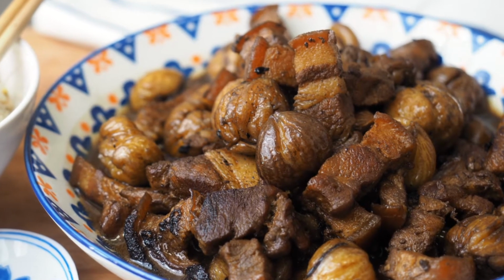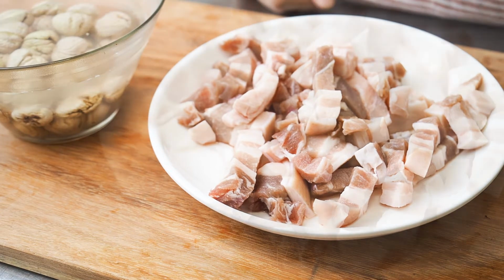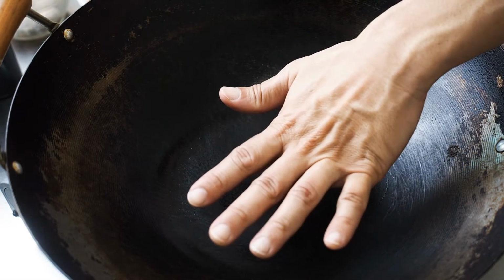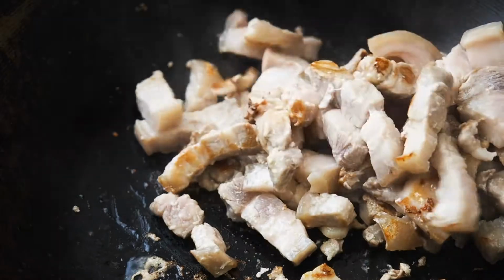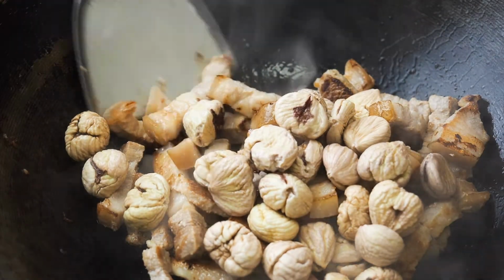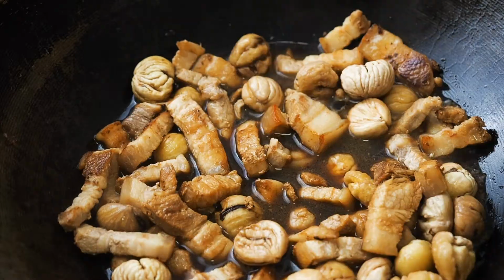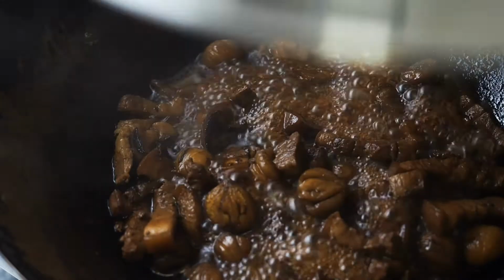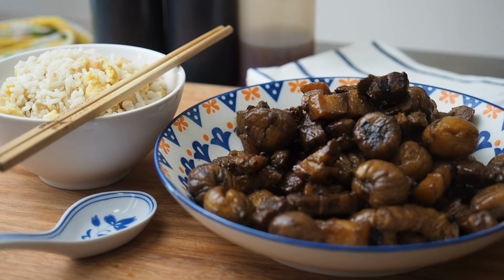Stew Pork Belly With Chestnuts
Hey there. This is a recipe for Stew Pork Belly With Chestnuts. It's really easy to make and only requires a few ingredients. The sweet, nutty flavour of the chestnuts gives it a good contrast to the saltiness of the pork belly.

Ingredients:
400g pork belly
200g chestnuts, dried
300ml water

Seasoning:
1 Tbsp dark soy sauce
2 Tbsp light soy sauce
1/2 tsp sugar
1/4 tsp white pepper